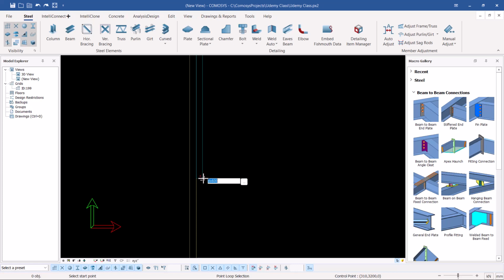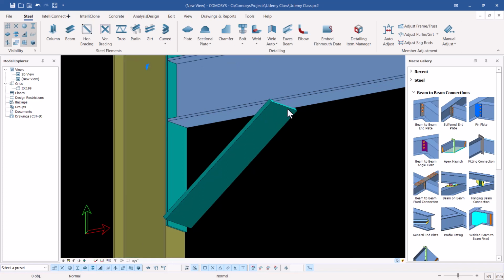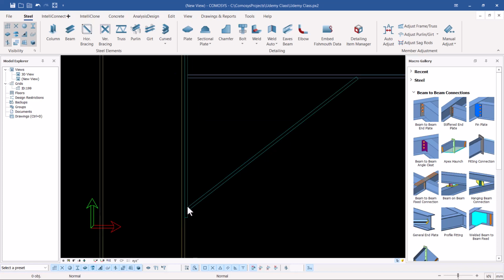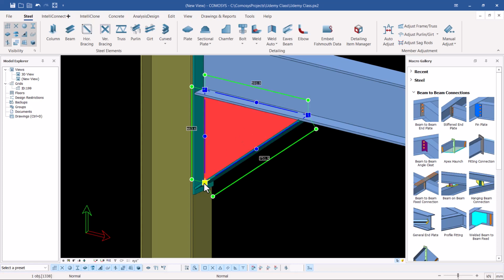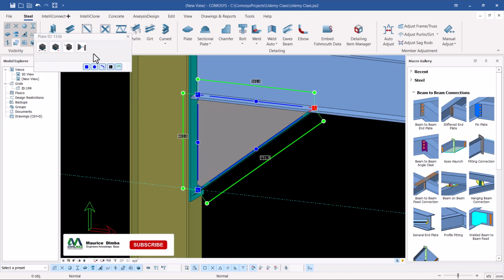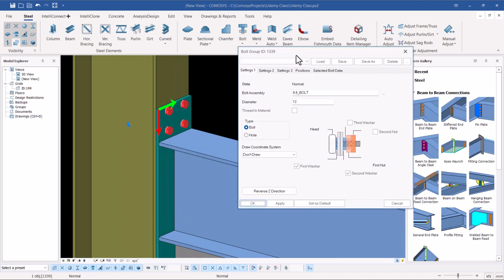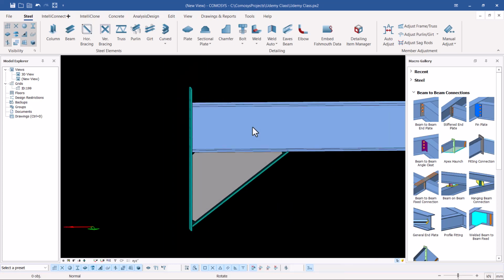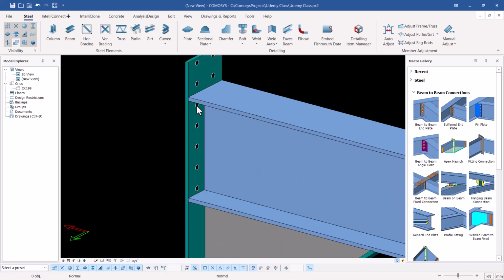Creating Sectional Plates in COMOSYS_Part_2